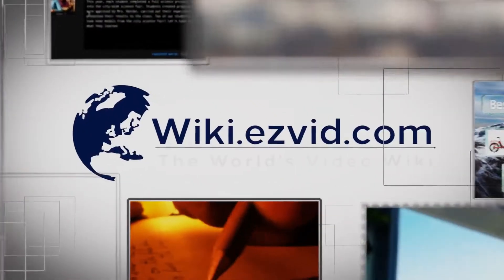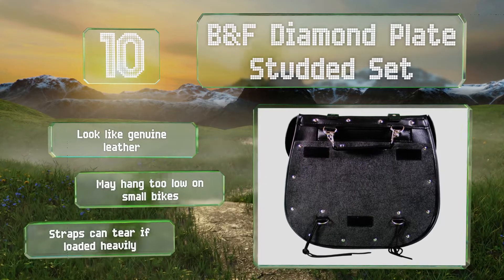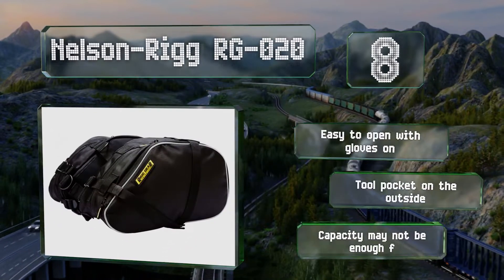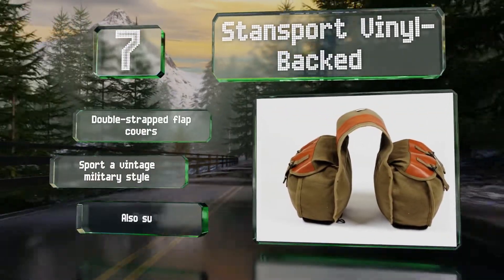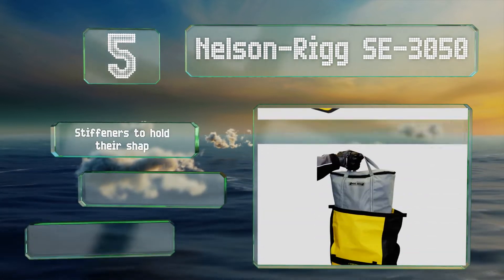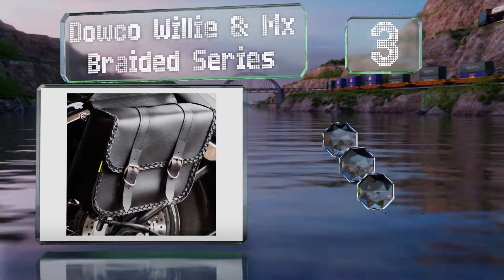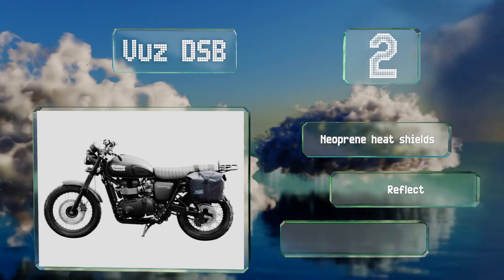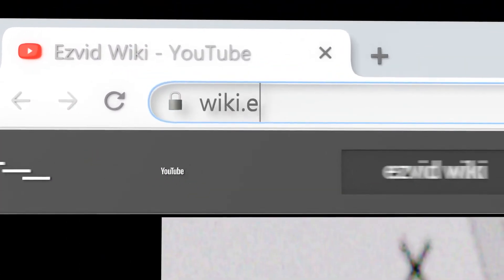10 Best Motorcycle Panniers 2020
Our complete review, including our selection for the year's best motorcycle pannier, is exclusively available on Ezvid Wiki.

Motorcycle panniers included in this wiki include the tusk aluminum, b&f diamond plate studded set, dowco willie & mx braided series, givi ea100b, nelson-rigg rg-020, vuz dsb, nelson-rigg se-3050, ogio stealth duffel, nomad usa no-25, and stansport vinyl-backed.